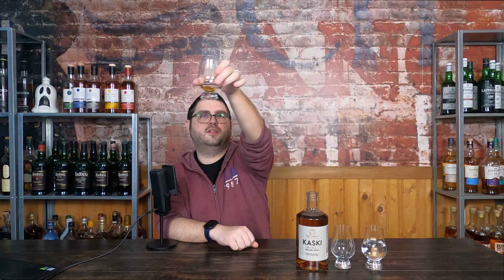Teerenpeli Kaski Single Malt Sherry Cask Whiskey Review!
Check out the links below to grab yourself a bottle!

Intro: 0:00
On the nose: 2:34
Taste: 4:15
Adding Water: 6:55
Market Pricing: 9:13